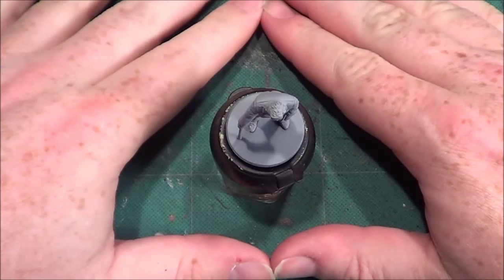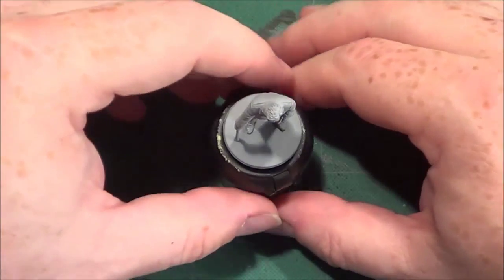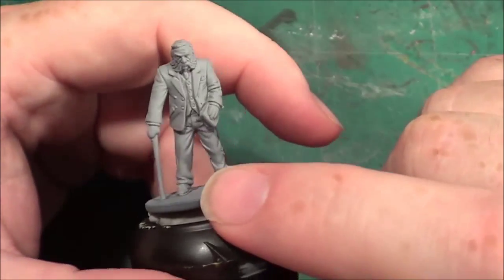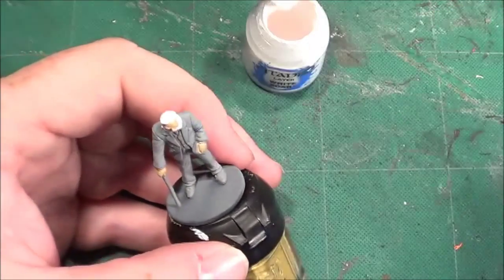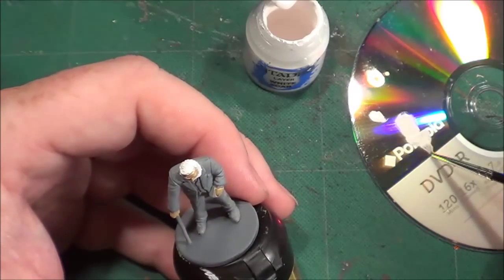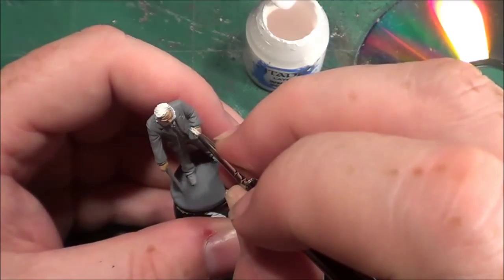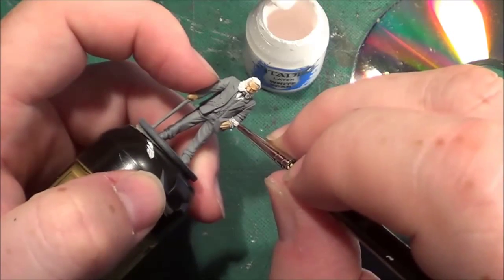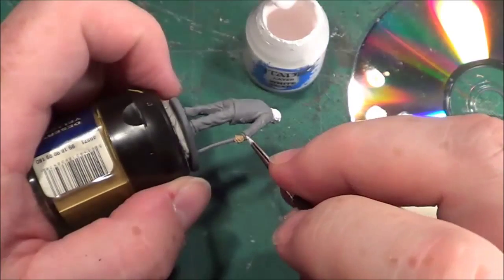MoM. Painting the Investigators Part 1a. Harvey Walters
Here we start a series on painting the Mansions of Madness miniatures. Starting with the Watch it Played legend that is Mr Harvey Walters.

I painted him in one sitting, the length of the video was just over 50 minutes so I've split it into two, in this part I concentrate on the base coat.